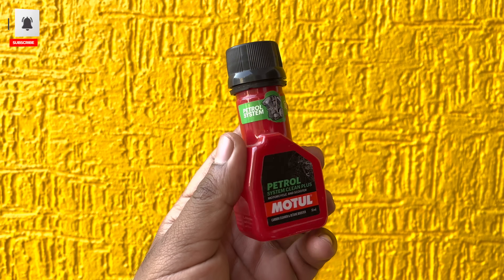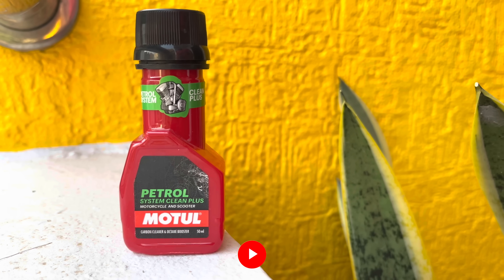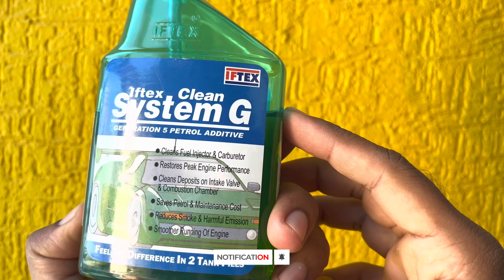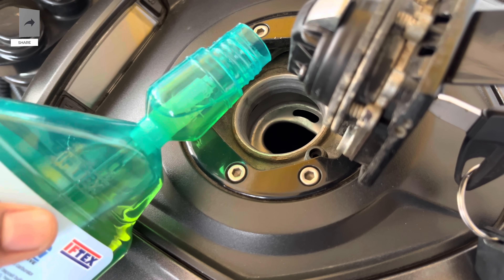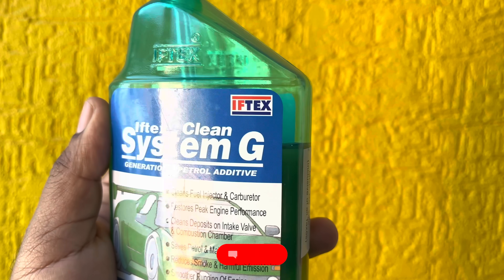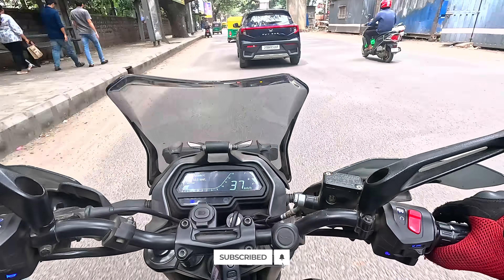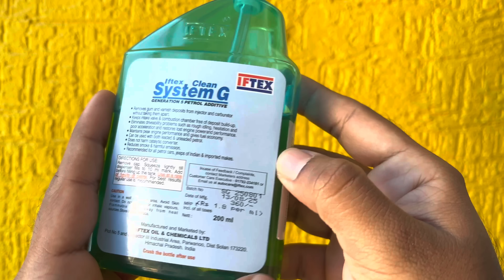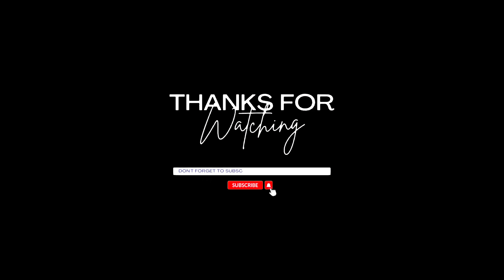Best Fuel Additive for E20 Fuel | E20 Petrol Stabiliser Necessary ?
With the shift to E20 petrol (20% ethanol blend) in India, many riders are noticing changes in fuel efficiency, engine smoothness, and long-term reliability.
That’s where IFTEX-G comes in — a specially formulated Indian fuel additive designed to protect your engine and fuel system from the effects of ethanol-blended petrol.